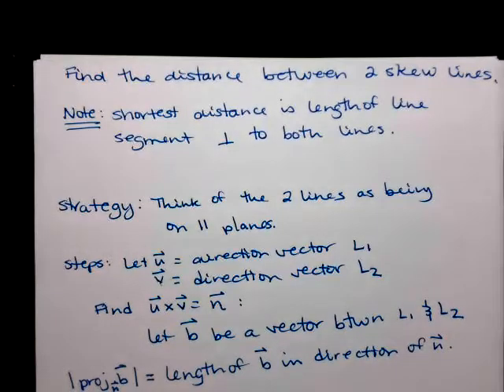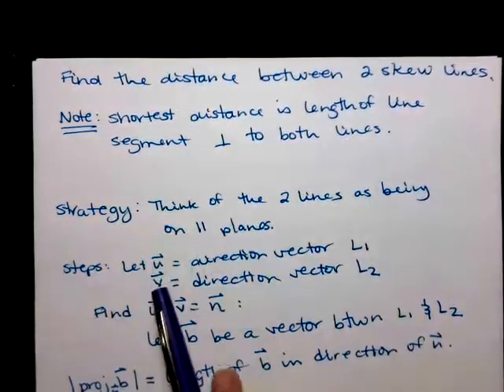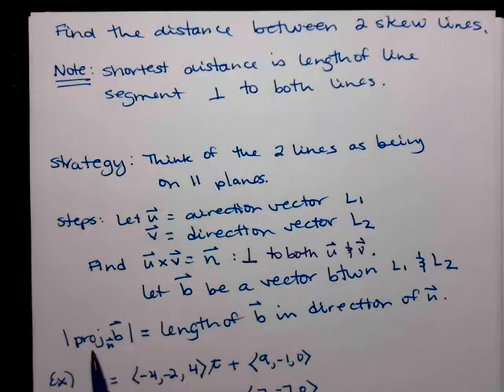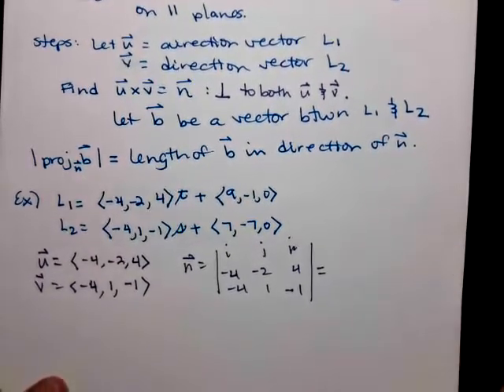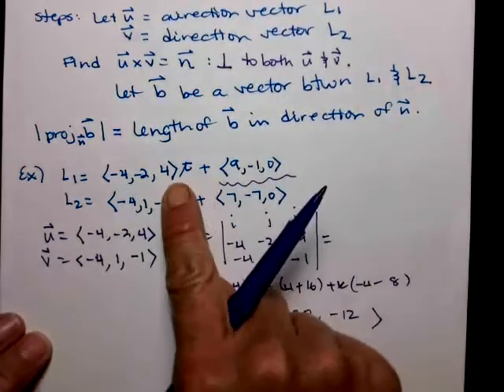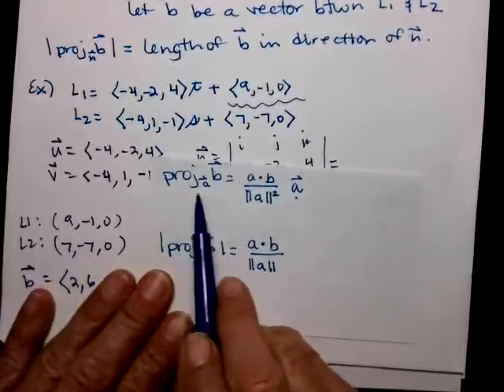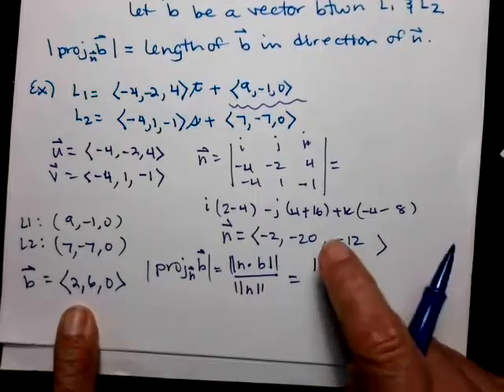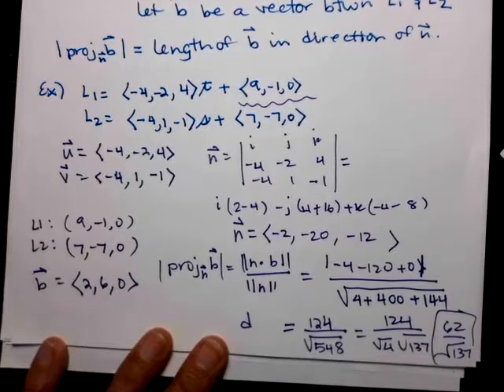Distance between 2 skew lines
In this video I show you how to find the distance between 2 skew lines in 3-space using a cross product and a projection.